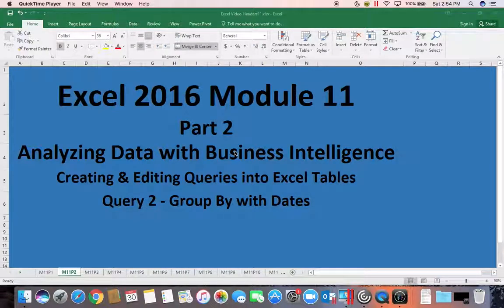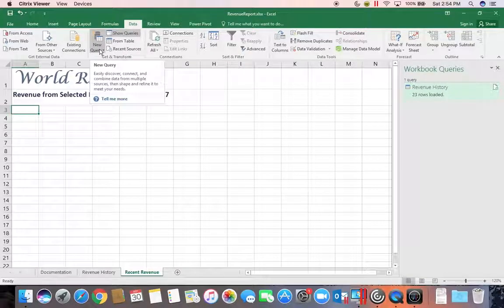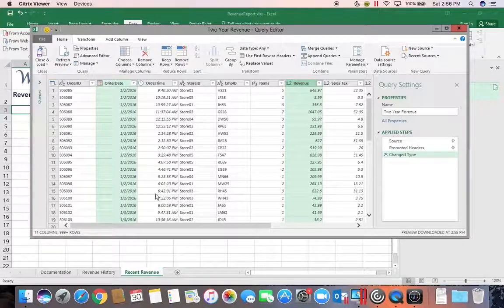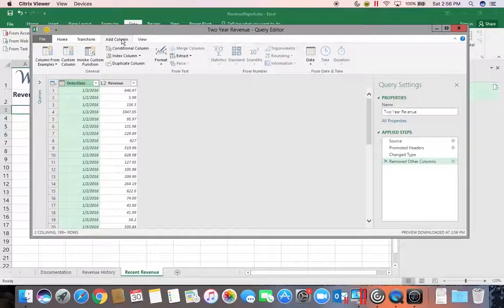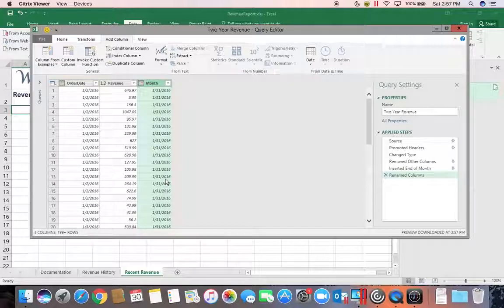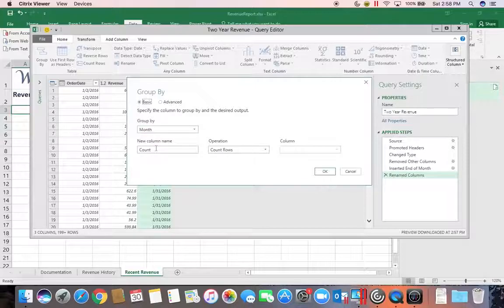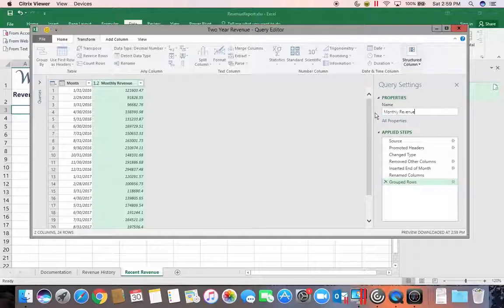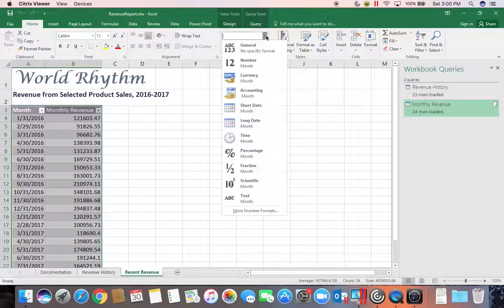Excel Module 11 Part 2 Query To Table 2 Group Date - 1280 x 720 resolution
Microsoft Excel
Create a Query to a Table with Grouping by  Date
1280 x 720 resolution